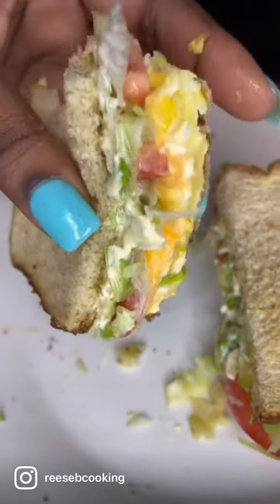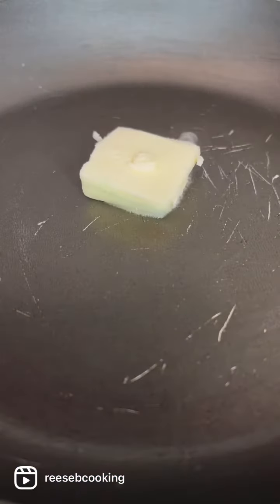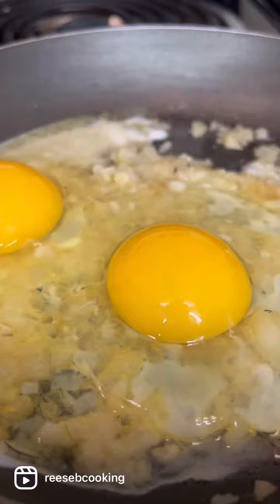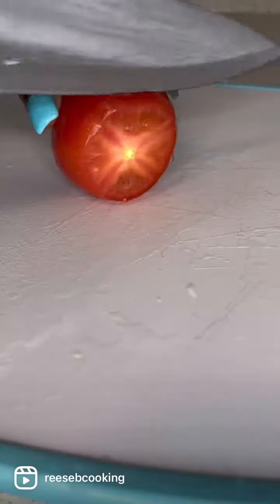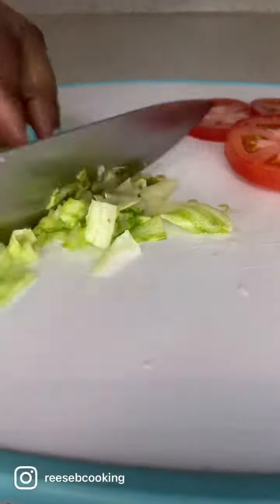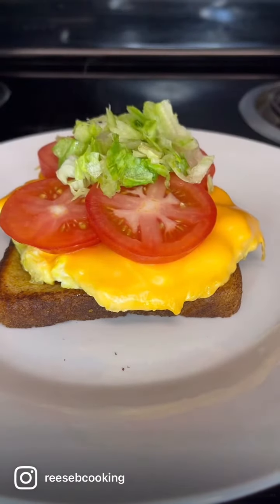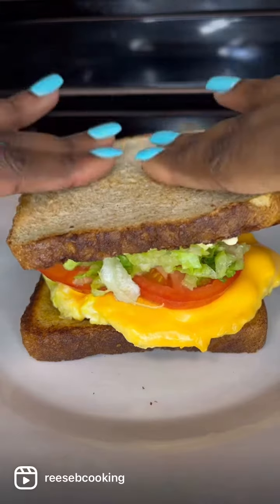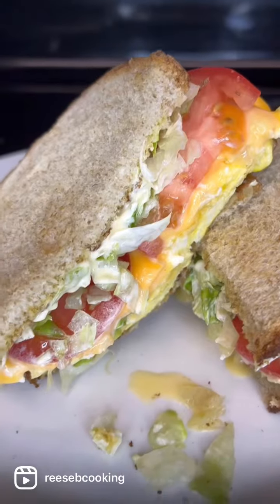Chopped Cheese Egg Sandwich